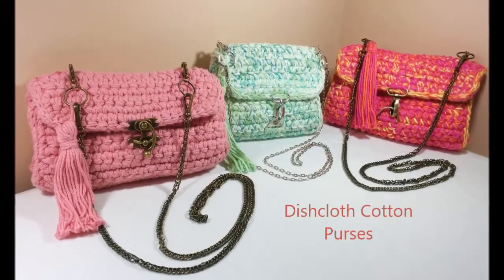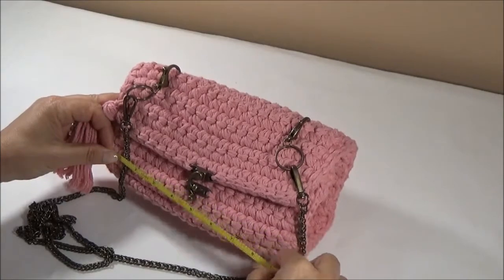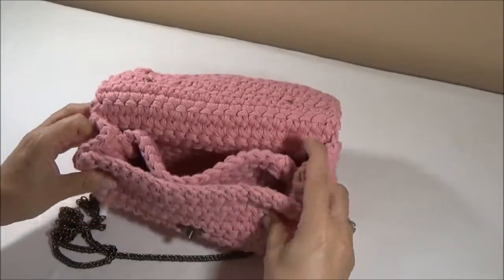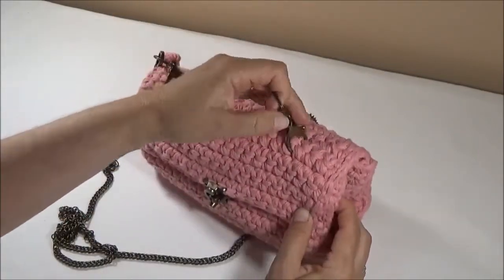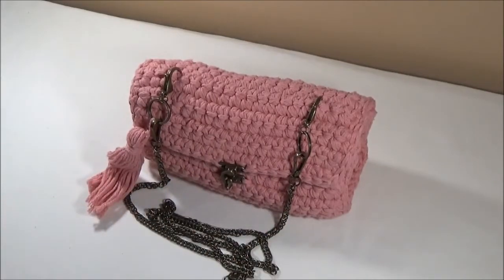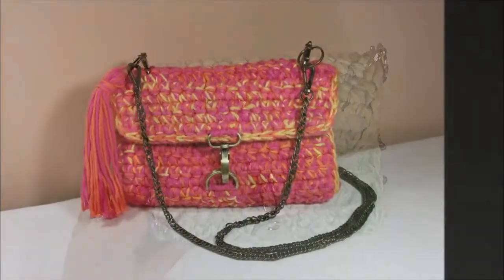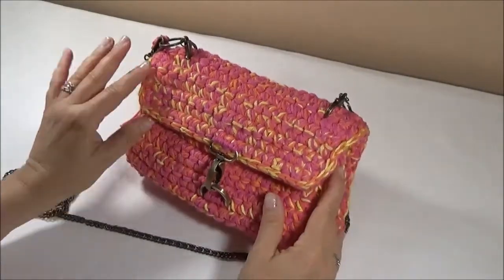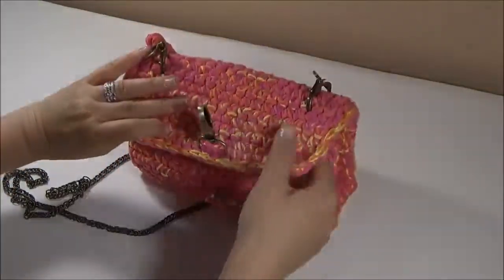Easy DIY Crochet Dishcloth Cotton Chain Purses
These purses were made using 4 strands of Lily Sugar 'n Cream and Peaches & Creme cotton. Swing clasps and chains add the finishing touches.